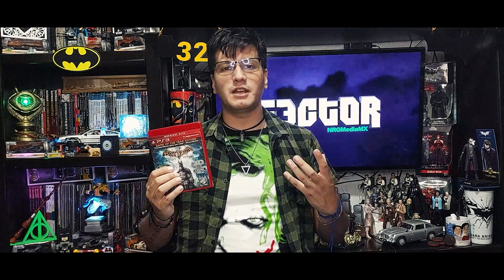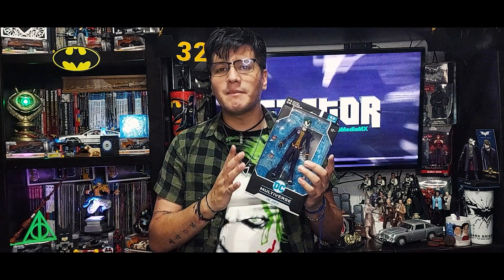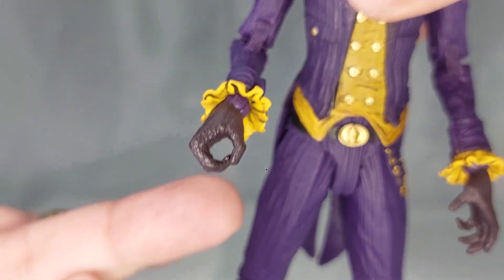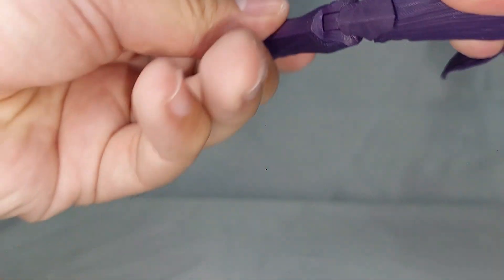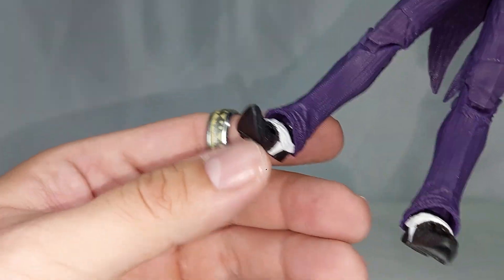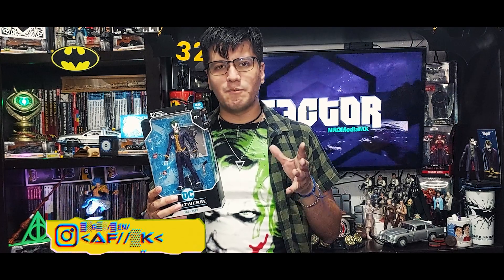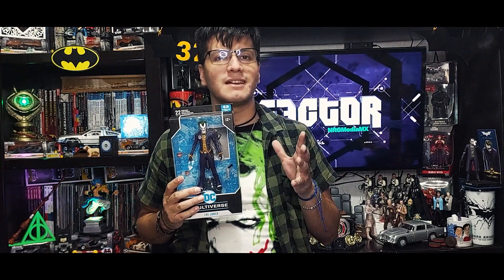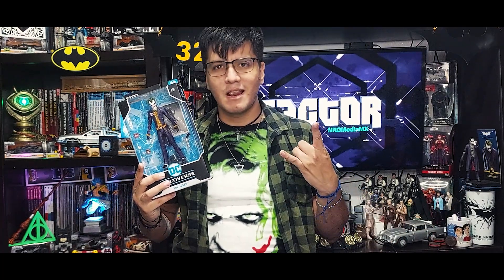Joker Arkham Asylum | Unboxing | De los mejores videojuegos que he jugado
🔴Esta semana, de la linea Mcfarlanetoys reseñamos esta figura del joker del videojuego de 2009 arkhamasylum uno de mis videojuegos favoritos de batman y esta figura la vdd le hace bastante justicia al personaje... ustedes la comprarian?

Precio Mercado Libre: $699.°°

⚠️⚠️⚠️Quieres conseguir juegos originales y más baratos⚠️⚠️⚠️

 • ¿The Batman es un...